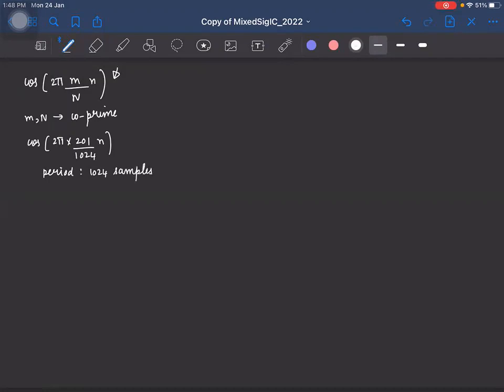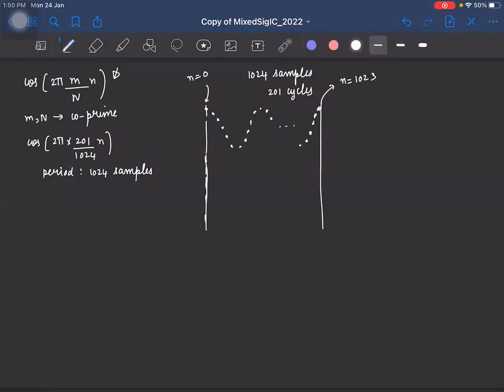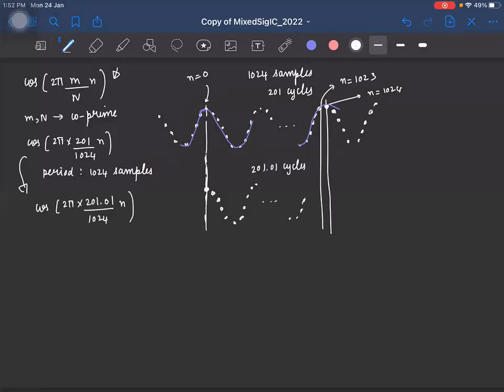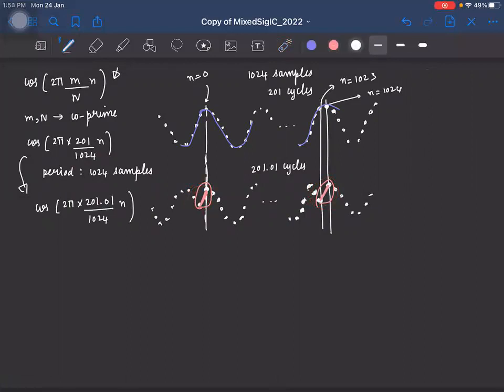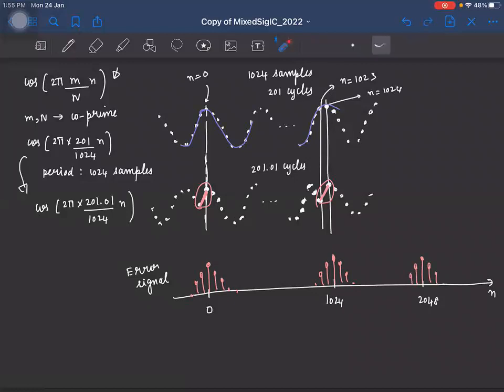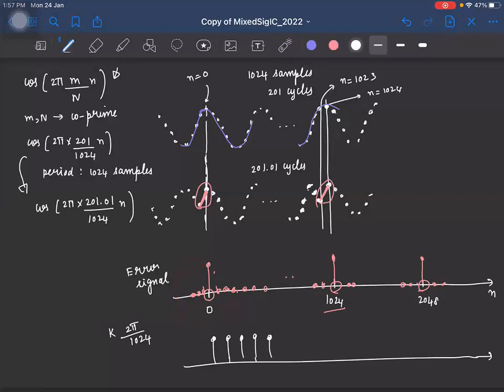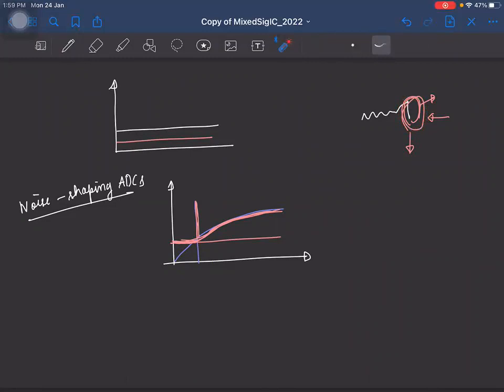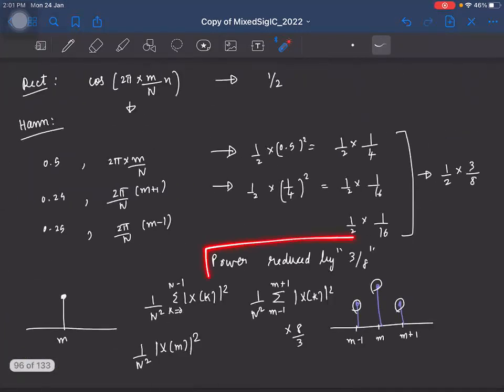Lecture 6 (addendum): Time domain explanation for using windowing functions in DFT/FFT